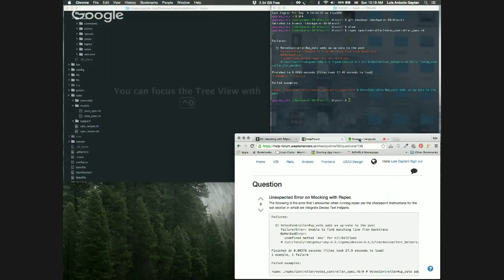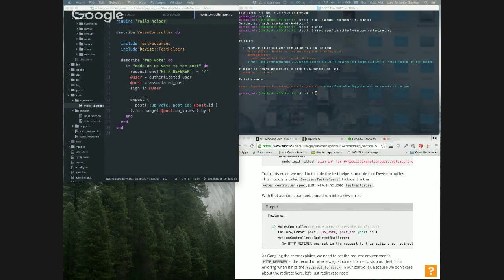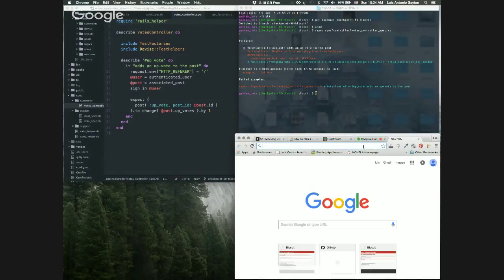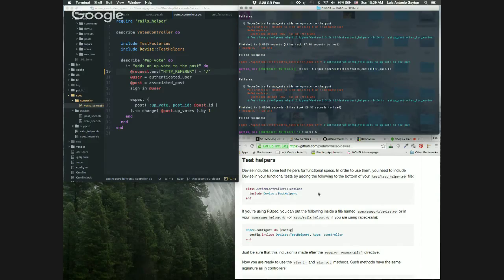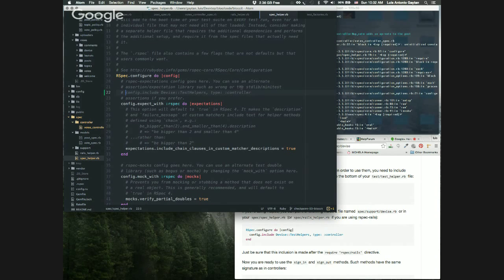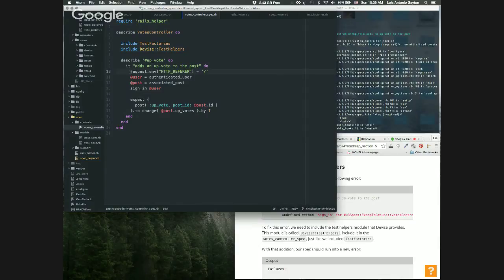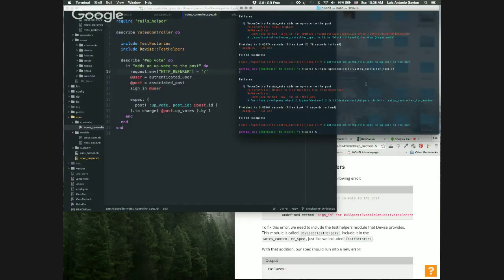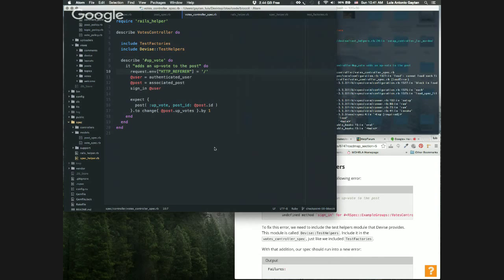Help Forum: Unexpected Error on Mocking with Rspec